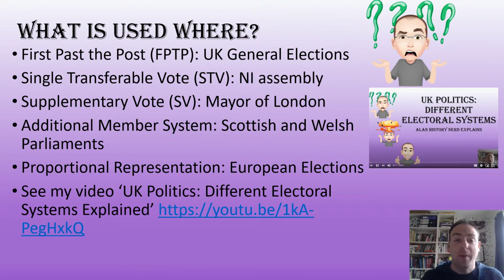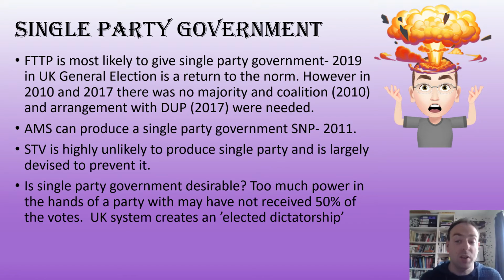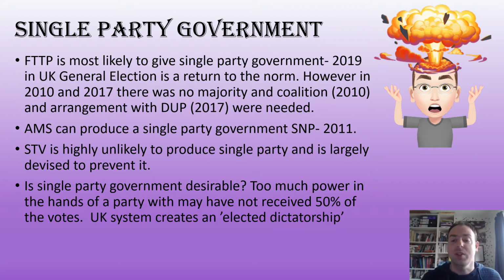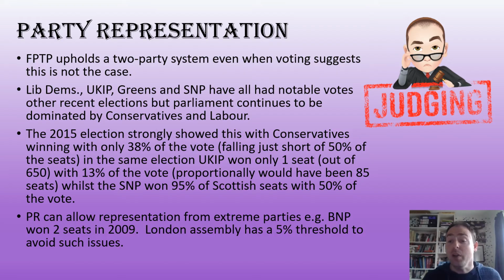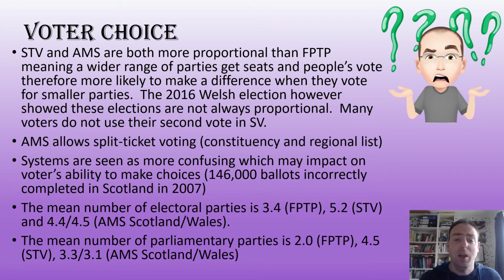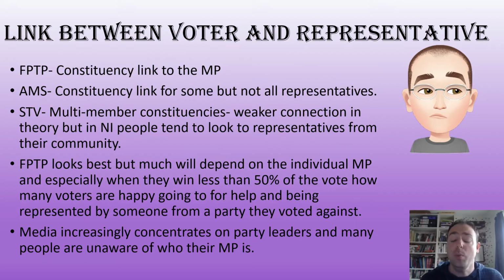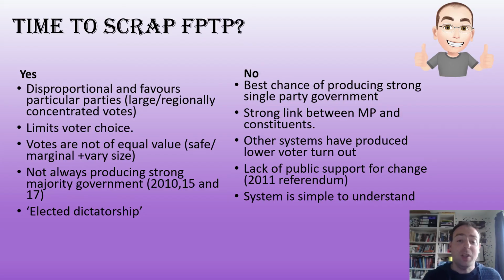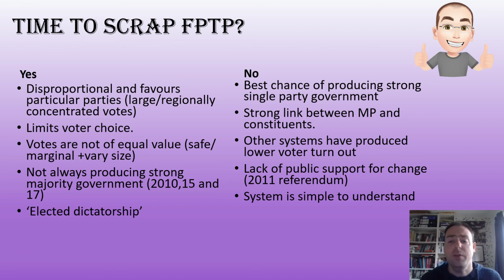UK Politics: Which Electoral System is Best?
This video looks at which of the systems operating in the UK is best.  I examine: Single party government; party representation; voter choice and the link between voter and representative.  I address whether First Past the Post should be replaced, looking at both sides of the argument.  This is part of my series on A Level Politics.